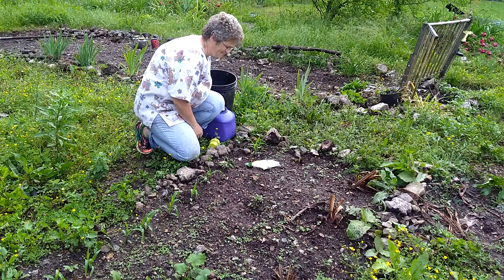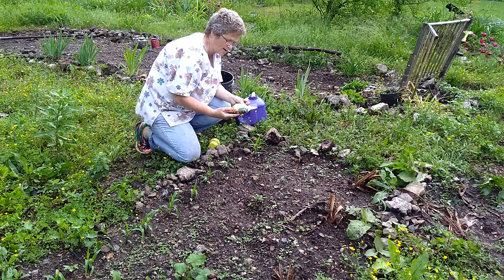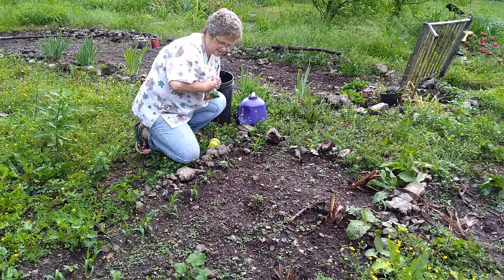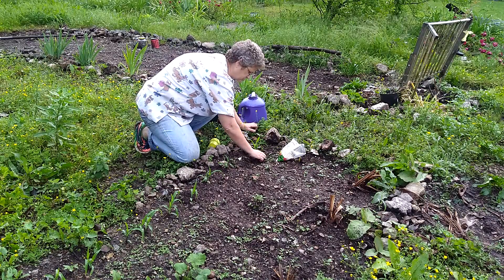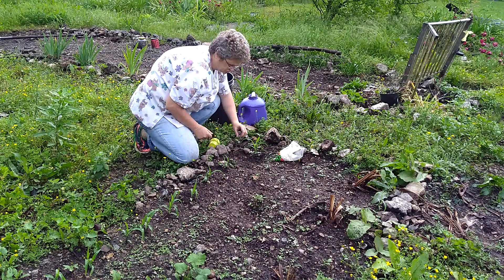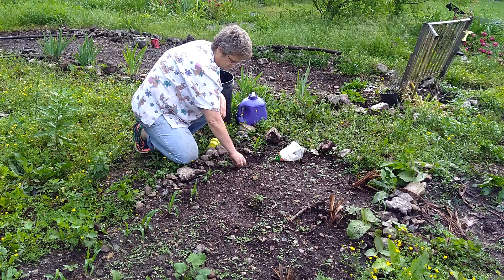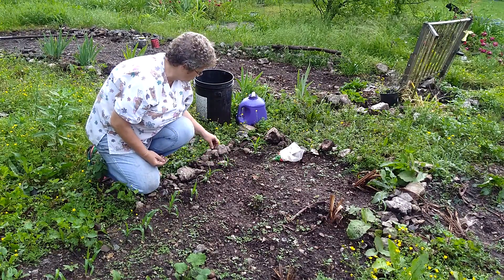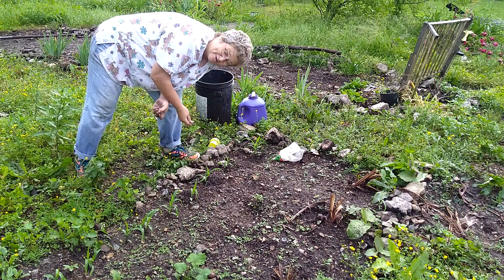Planting pole beans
Today's vlog is about beans, green beans that is. I'm planting pole beans today in one of the beds in the flower garden area of my gardens. This is one of the two beds I have planted three sisters way.